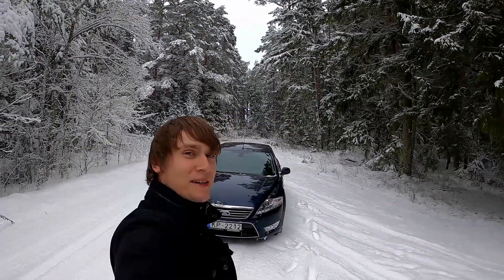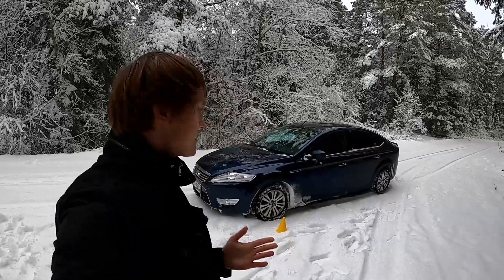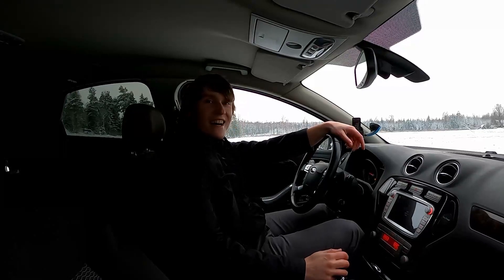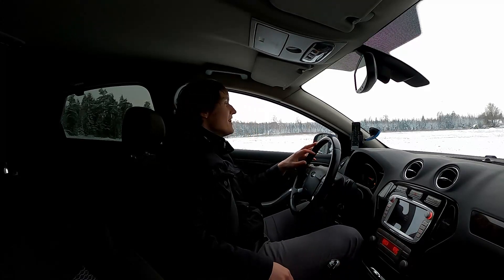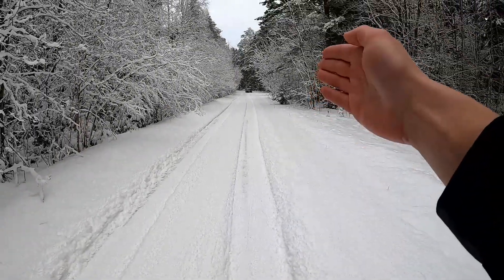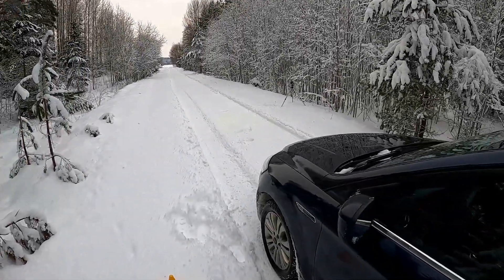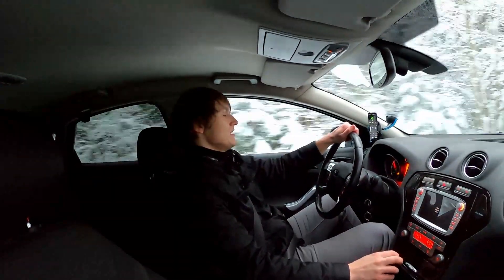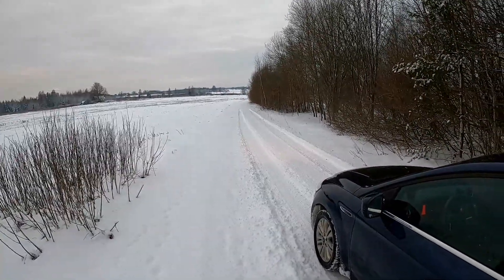Accelerating and Braking in Snow With ESP On and Off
In this I had some fun with my Mondeo the other day. I made a fun little experiment where I tried accelerating in snow without wheelspin, then with wheelspin with ESP on and then with wheelspin with ESP off. Then I fooled around a bit with braking.